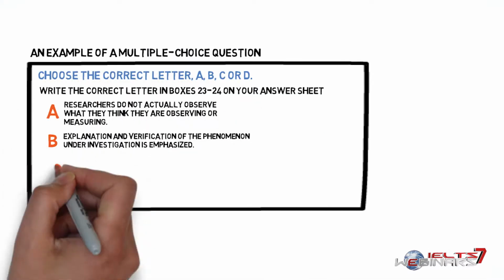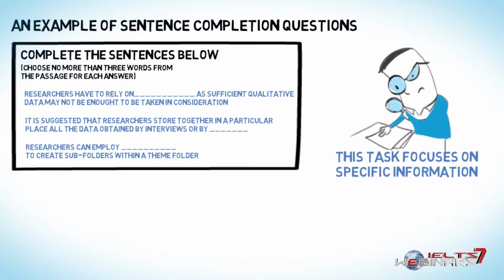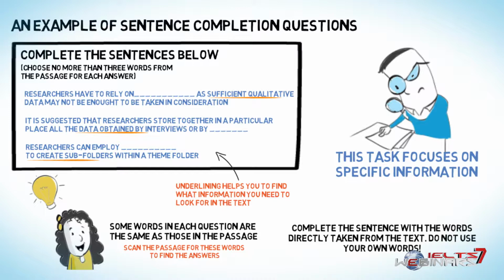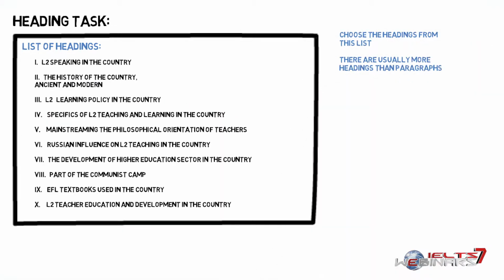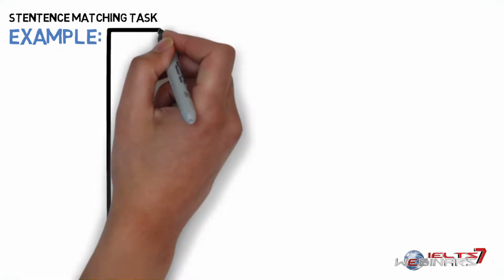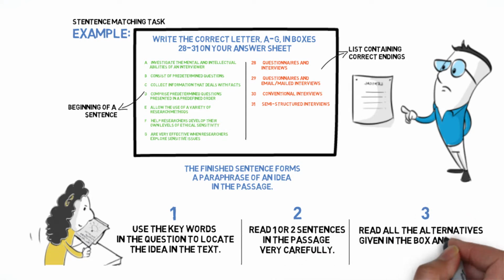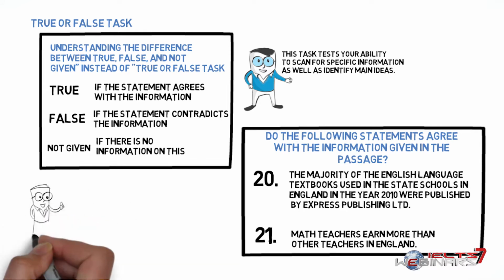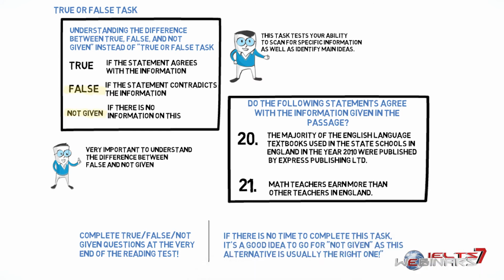IELTS Reading Question Types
Watch this video to get a better understanding of the tasks used in the IELTS Academic and General Reading Test

The IELTS School of Toronto
Strategies that work!